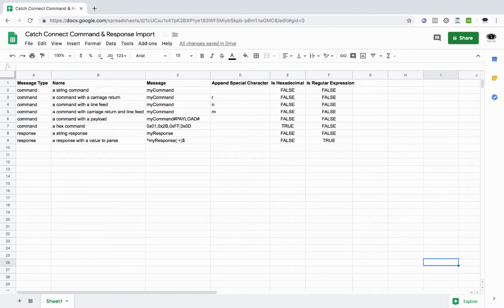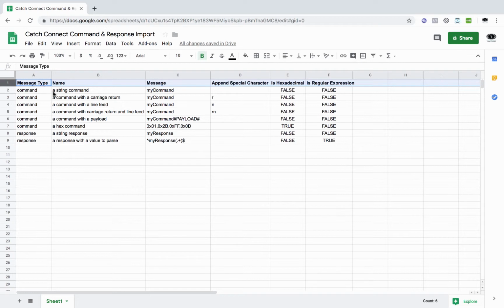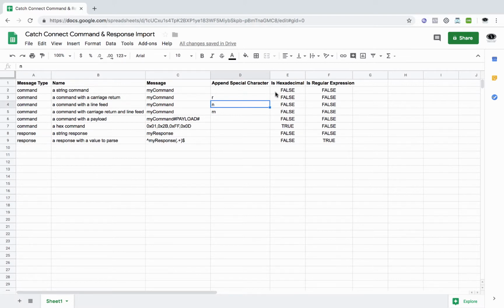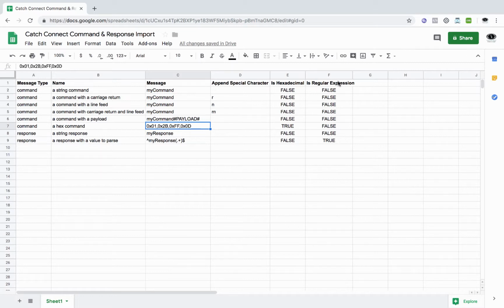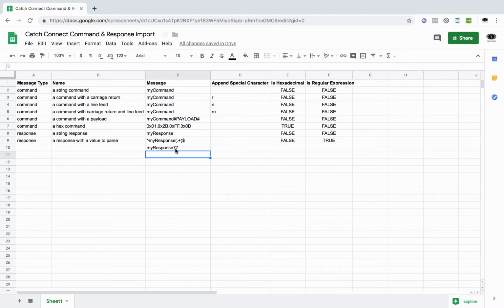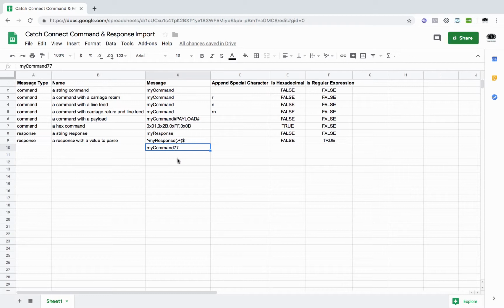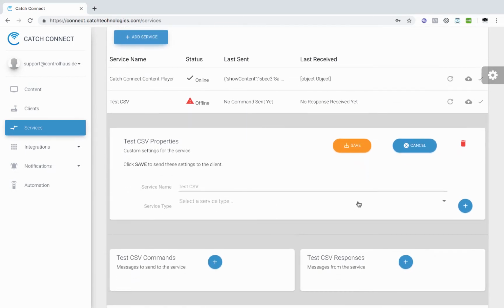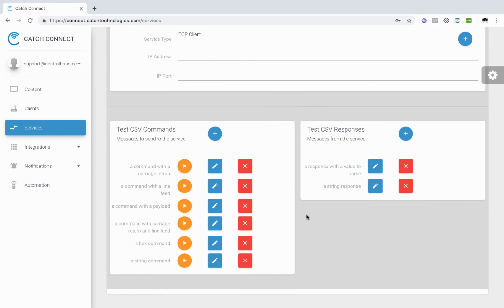Catch Connect CSV Upload Tutorial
Device commands and responses can be entered one-by-one in the Catch Connect dashboard. But it can be time-consuming if you have a lot of message that need to be entered. That's why we added CSV import.